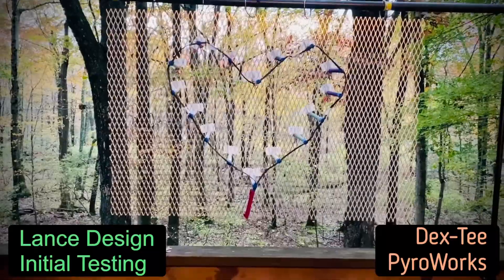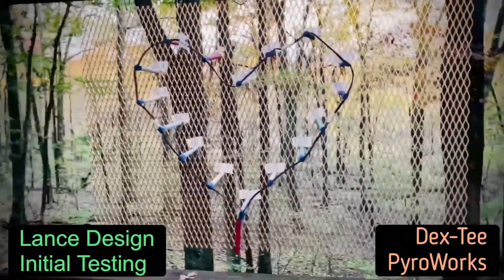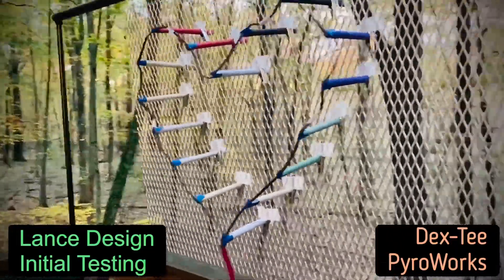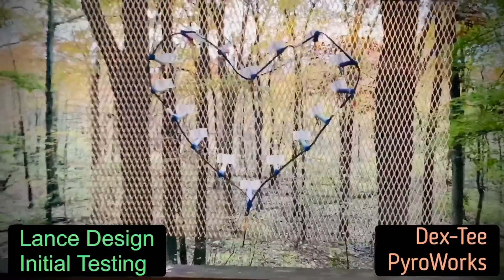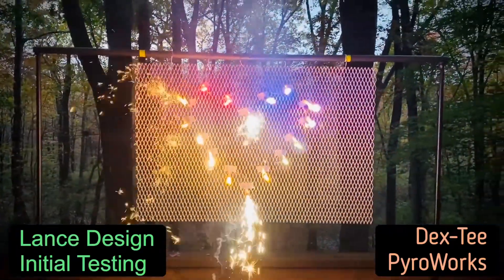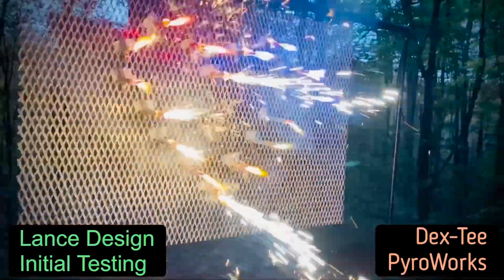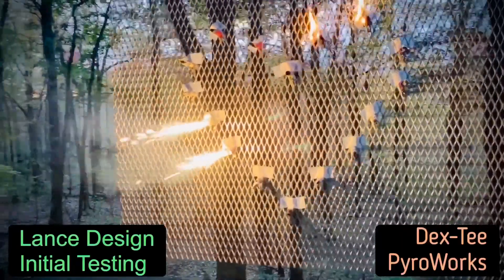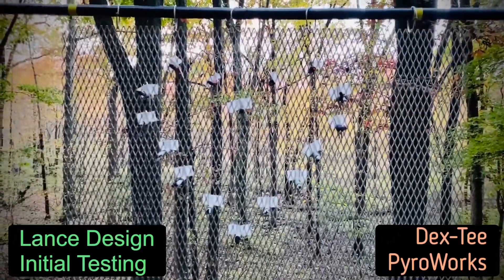NEW Lance Design — Modular Expandable Aluminum Set Piece (Initial Test - Fireworks Pyrotechnics)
First attempt at using my new lance setup idea, using expanded aluminum metal grates as a grid, secured by loose-leaf binder rings to an adjustable (width and height) drape stand, and holding in the lances with metal hair barrettes that are further held still with strapping tape.
Cleanup was super easy, simply spraying everything down with water, pulling out each lance assembly and throwing away the garbage, and rinsing off the barrettes (then drying them out in the air fryer, as they have the potential to rust).